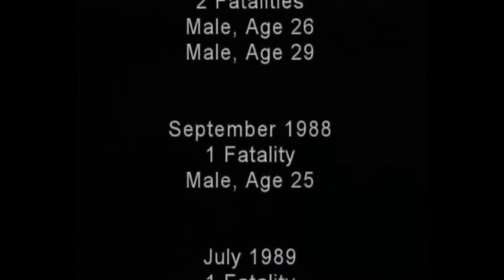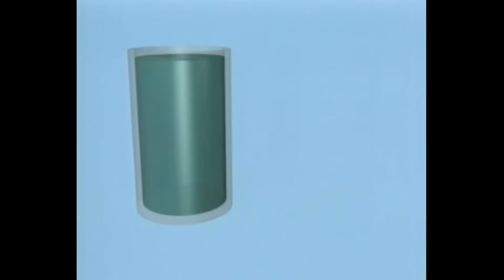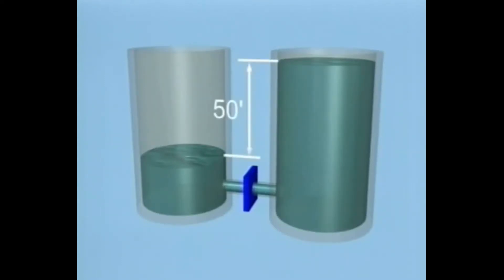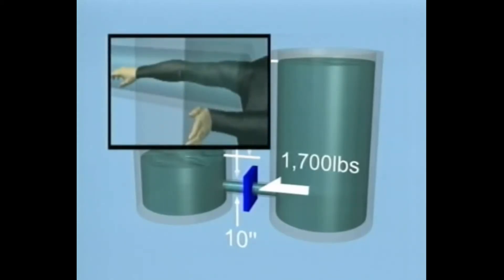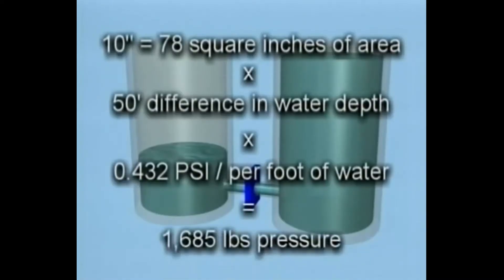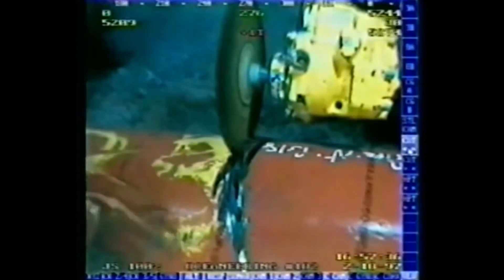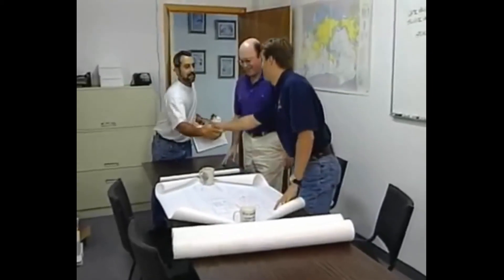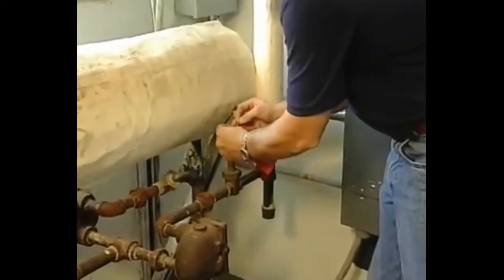Delta P: Accidente Mortal de Buceo Profesional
Recreación de un accidente mortal por atrapamiento debido a presiones diferenciales de agua, fenómeno conocido como Delta P ¿Cómo evitar el Delta P?